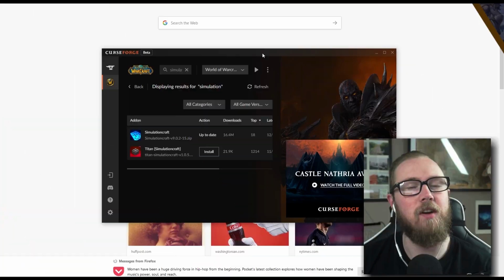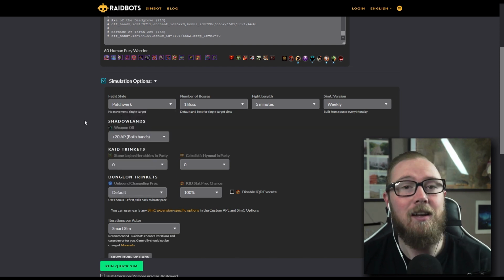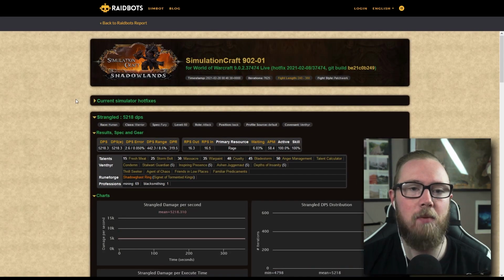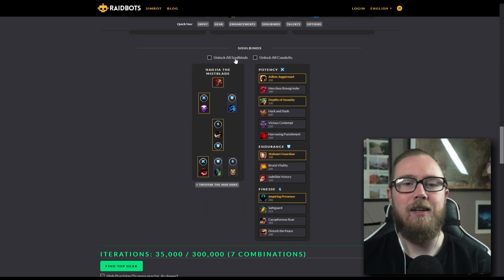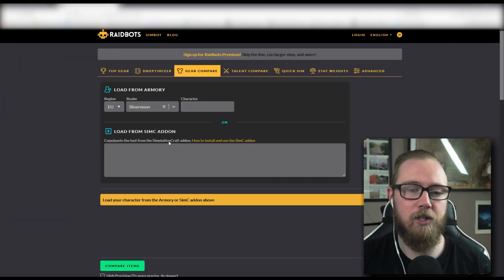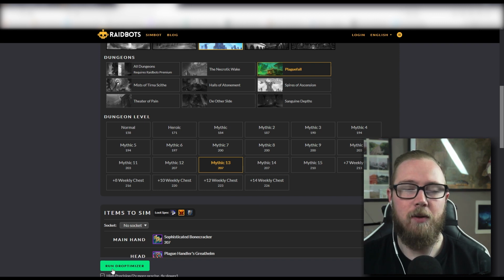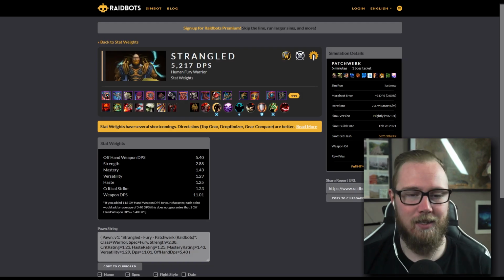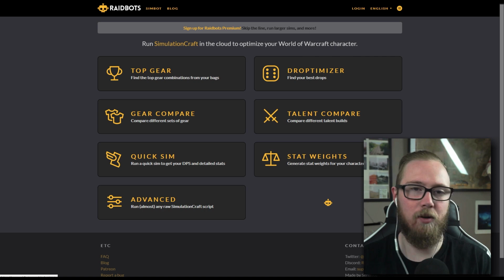How to Sim Your Character - A Raidbots Guide!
Today I teach you all how to get the BEST gear and the BIGGEST DPS you hav ever seen by teaching you how to sim your character. Sim crafting and simulation is a very important practise in World of Warcraft and will help you get the biggest DPS. By being able to sim your character and knowing how to sim your character, you will learn the best ways to change your play style to ensure that you are maxing out as big as possible! there's a lot of hate towards sim your character but it's worth it
🎤 Social Media 🎤
▬ Contents of this video  ▬
0:00​​​​ - Intro

All music from Senpai Records
shadowlands​ ​​​​ furywarrior​​​​​ fury​ ​​​​ warrior​ ​​​​ how to sim character how to sim my character wow how to sim your character wow shadowlands dps guide